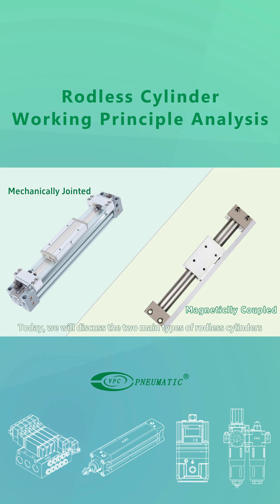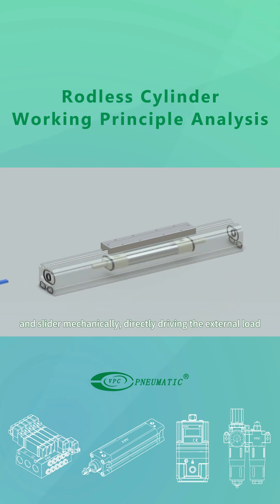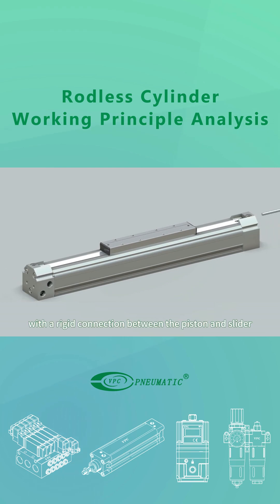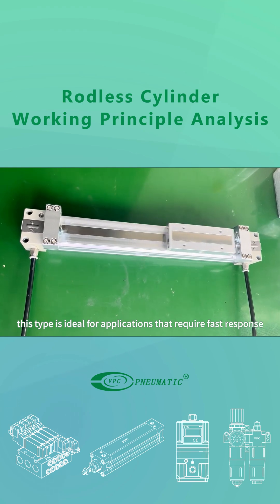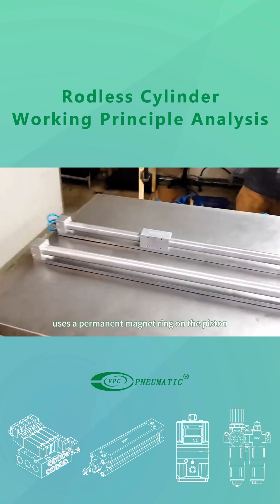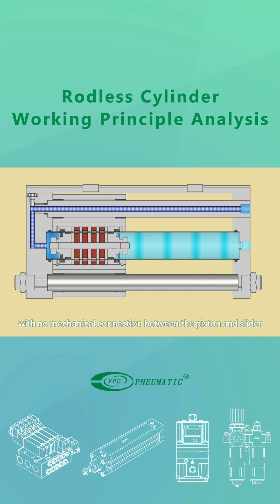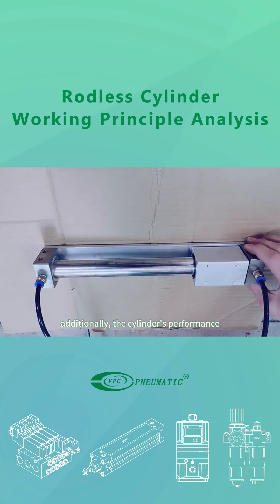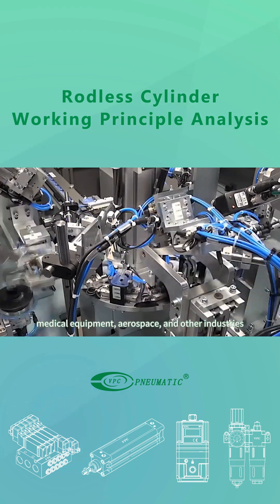Ningbo VPC Pneumatic,manufacture and export pneumatic parts to all over the world.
How Rodless cylinders work? @VPCpneumatic-Carol @vpcpneumatic